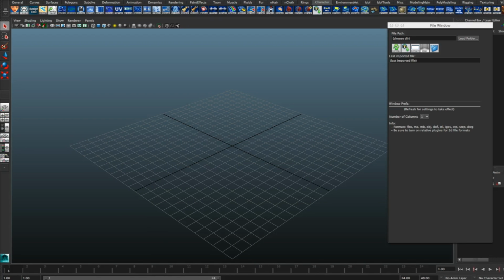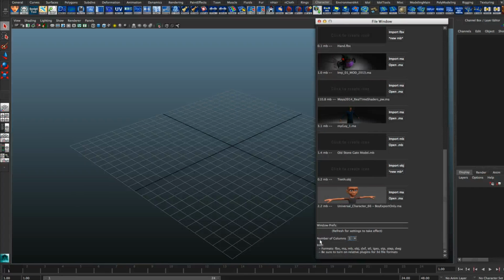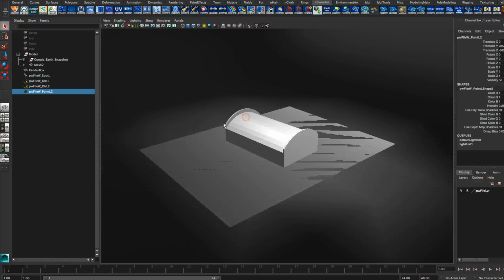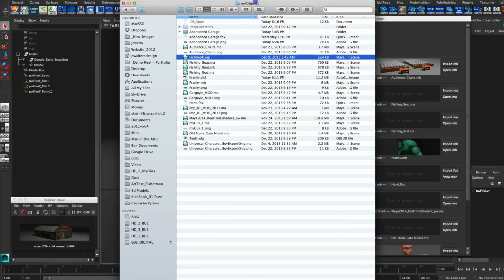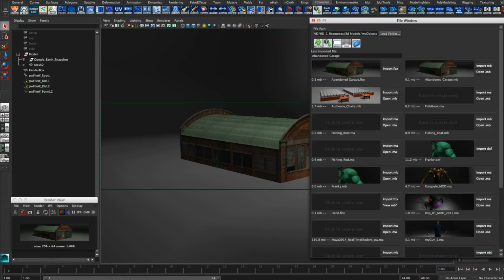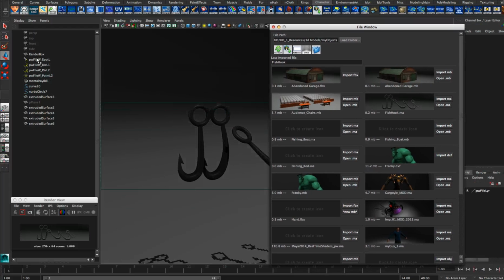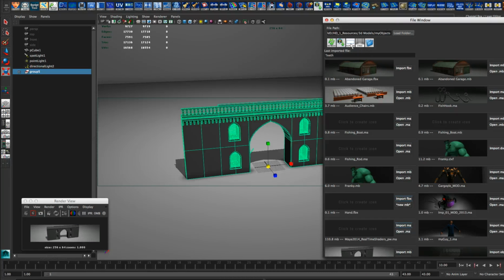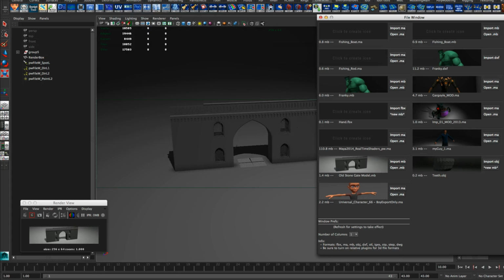Maya Model Browser Script (Python)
After trying to sort through lots of 3d files and figure out which ones I could import & what they looked like I got really frustrated, so I made a tool to make things easier. Whether you're perusing downloaded 3d files, organizing your 3d print files in non-native formats, going through old files or looking at models/animations files which you outsourced, this is a great little viewer that filters only shows files that you can import or open in Maya. Click on the icon image to create an icon, which are the same name as the file. So even in a browser window you'll see an icon preview.